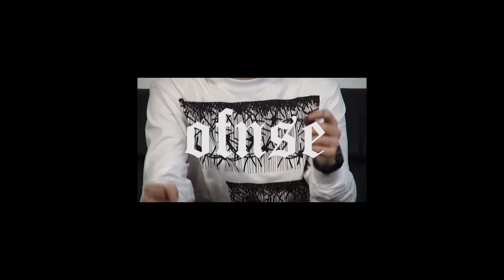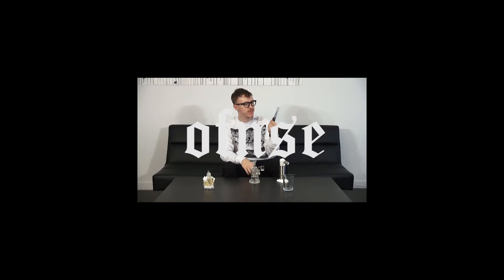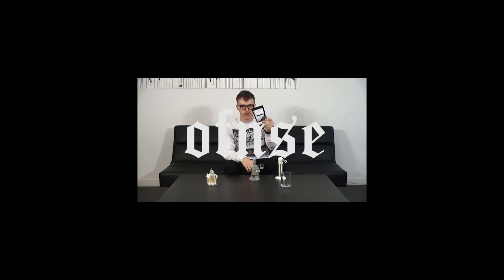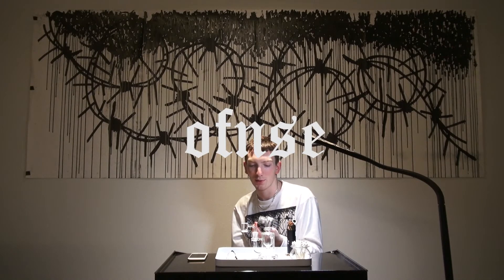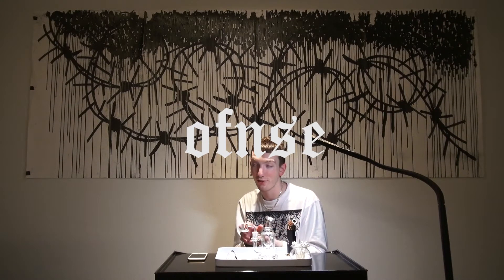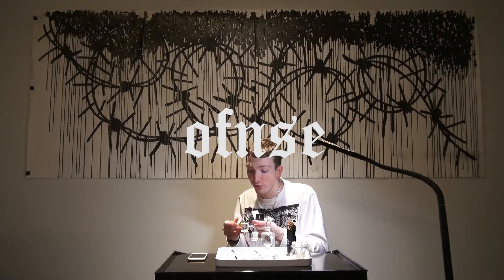DAB REVIEWS - BEHIND THE SCENES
4/20 special
take a look behind the scenes of our dab review videos

Let us know what strains you think we should try next